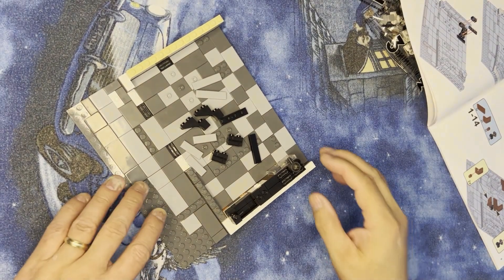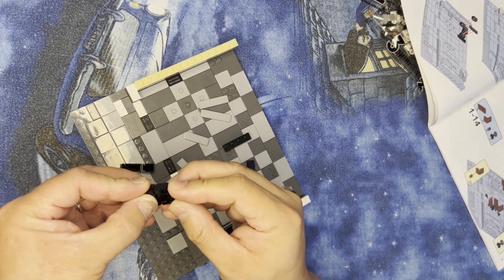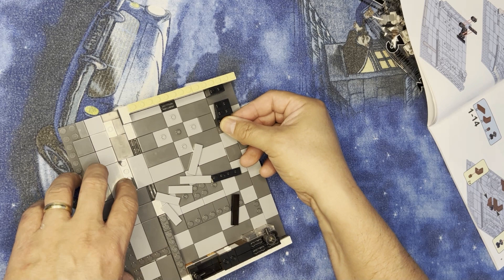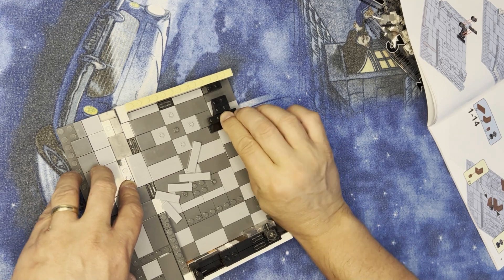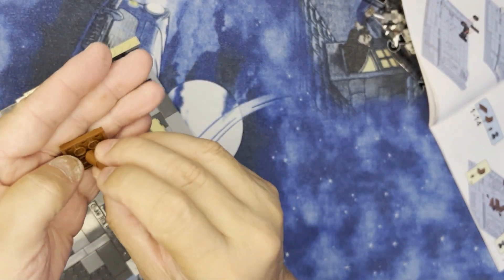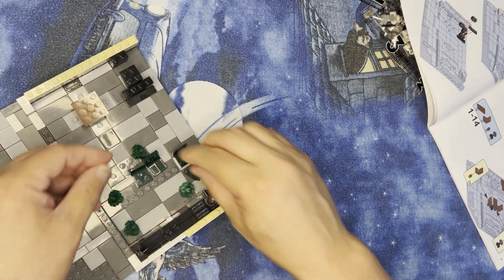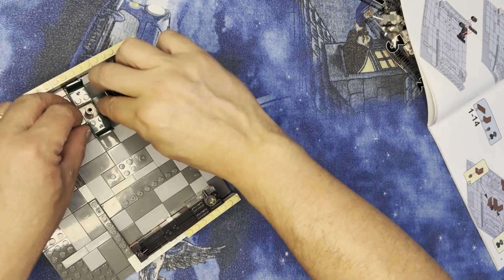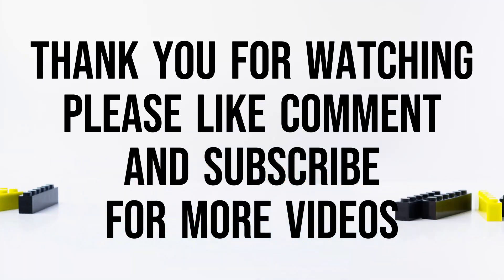Enjbrick Garden Hotel: A Tranquil Oasis for Unforgettable Retreats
Welcome to Enjbrick Garden Hotel, where nature's embrace and architectural elegance converge to create an unforgettable retreat for every guest. Nestled amidst lush greenery and blooming gardens, our hotel offers a tranquil oasis that rejuvenates mind, body, and soul.

Guests can choose from a variety of exquisitely designed rooms and suites, each adorned with a touch of modern sophistication and adorned with panoramic views of the surrounding gardens. Whether you seek a romantic getaway, a family vacation, or a solo retreat, our accommodations cater to your every need, ensuring a peaceful and comfortable stay.

At Enjbrick Garden Hotel, we pride ourselves on providing personalized hospitality and attention to detail, making every guest feel special and cherished. Whether you're seeking a serene escape, a romantic rendezvous, or a memorable family vacation, our tranquil oasis promises an experience that lingers in your heart long after you depart.

Come, immerse yourself in the serenity of Enjbrick Garden Hotel, where nature and luxury unite for an unforgettable retreat like no other.